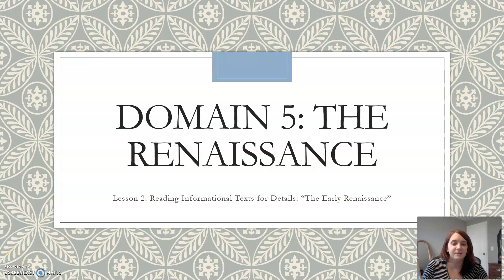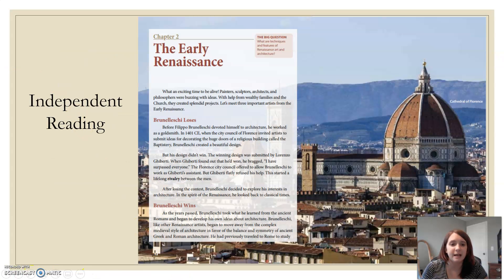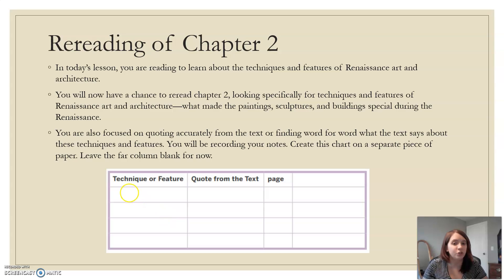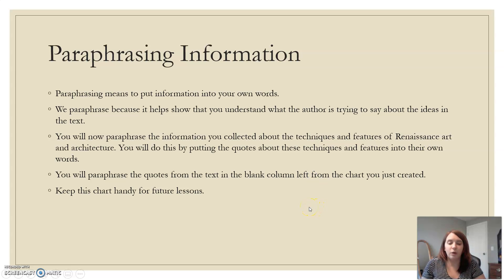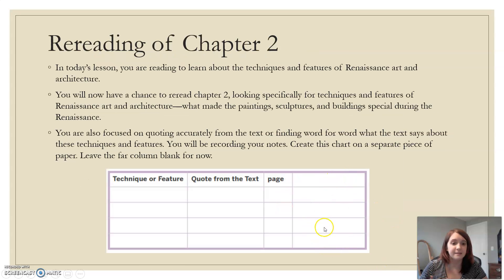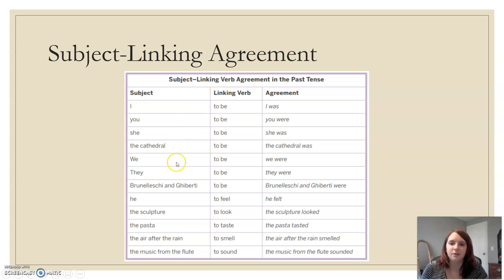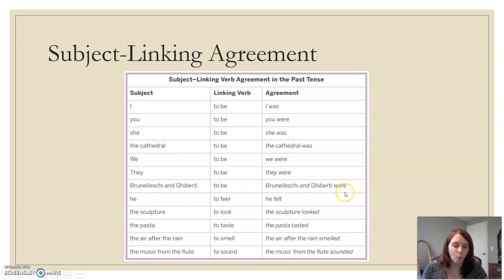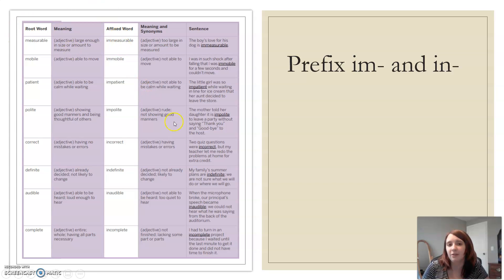Domain 5 Lesson 2